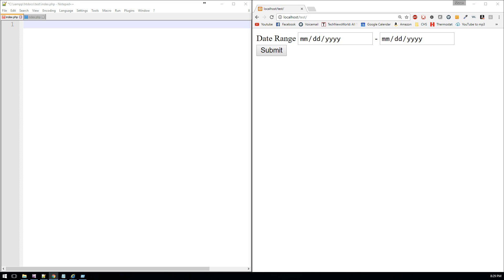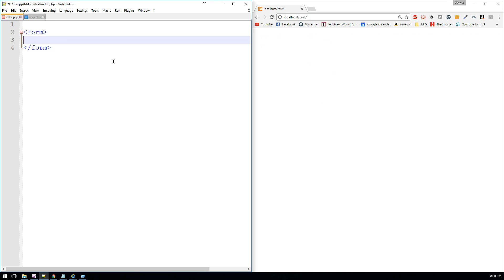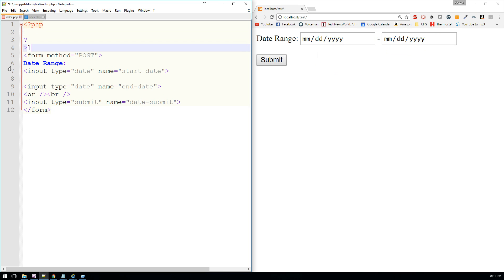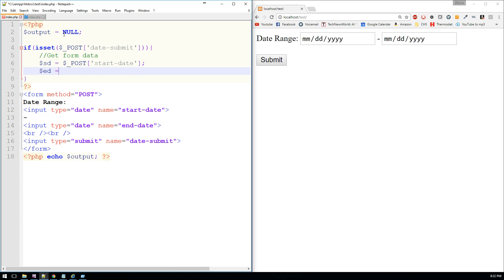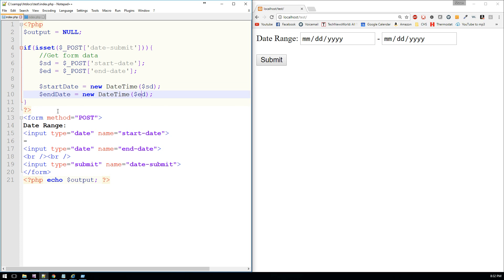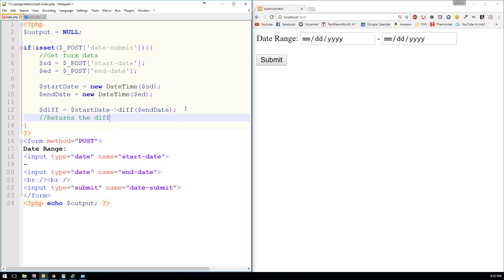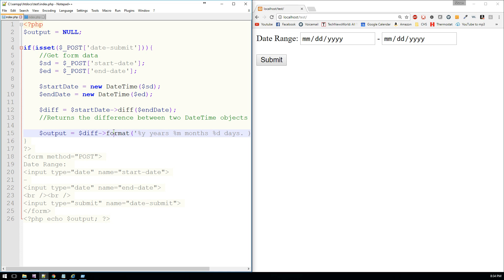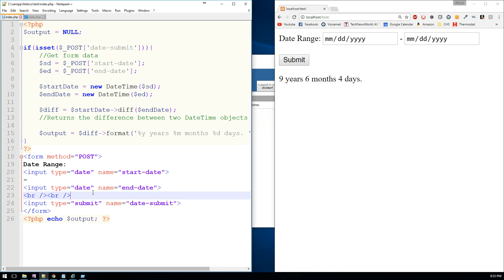Converting Date Ranges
In this video I show you how to convert date ranges into a friendly Year Month Day format